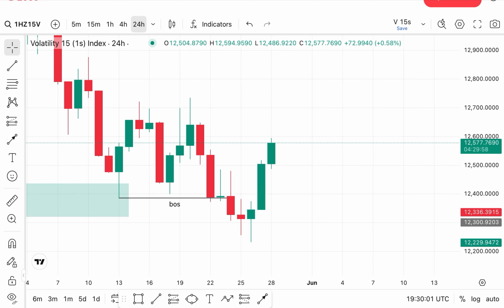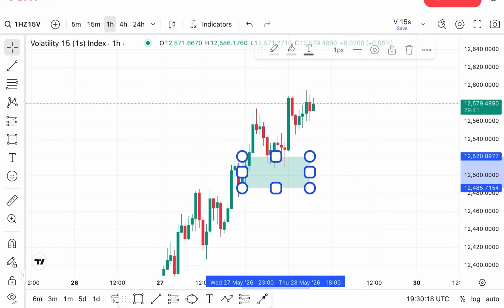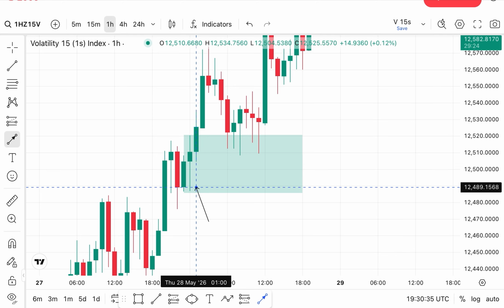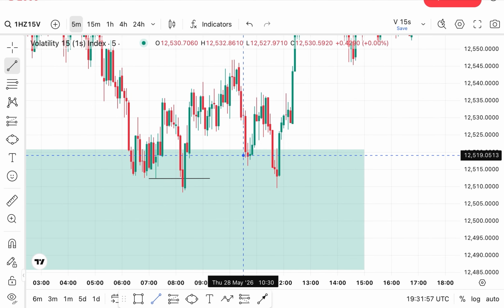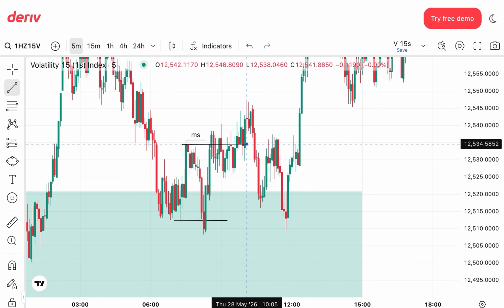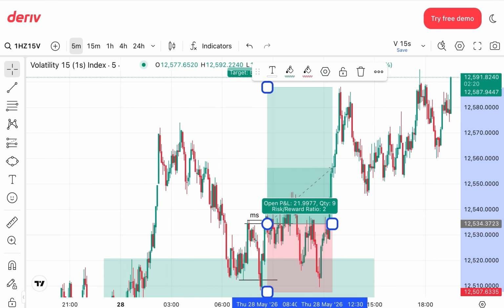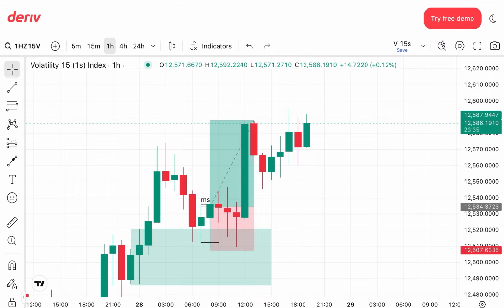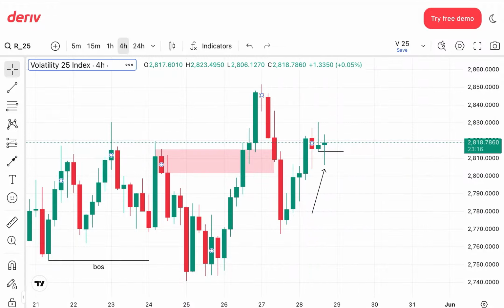Being patient saved me from losing a trade today 💸.